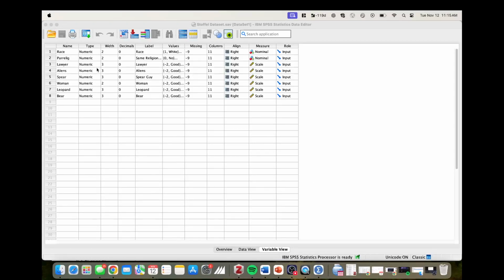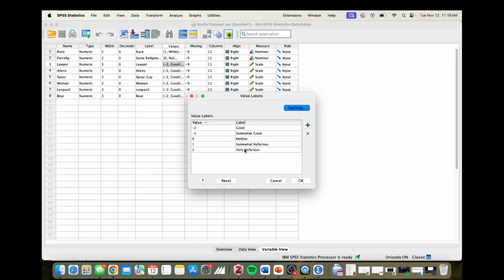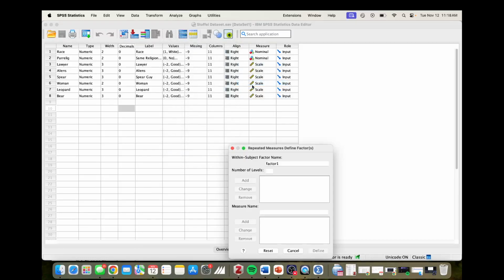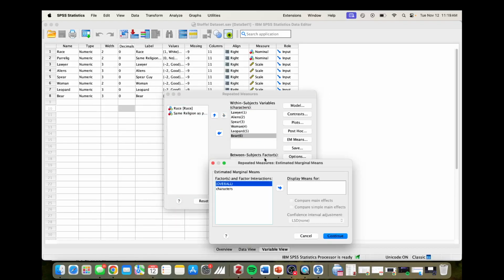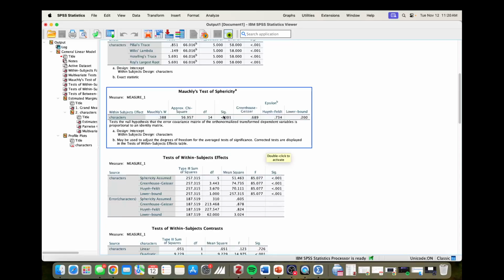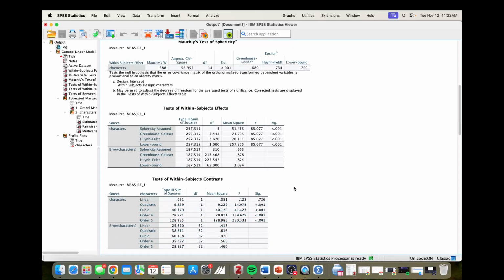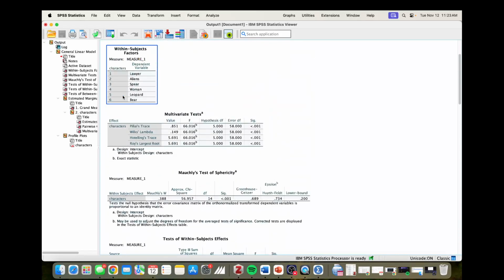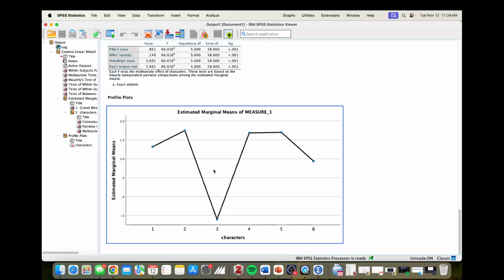Repeated Measures ANOVA